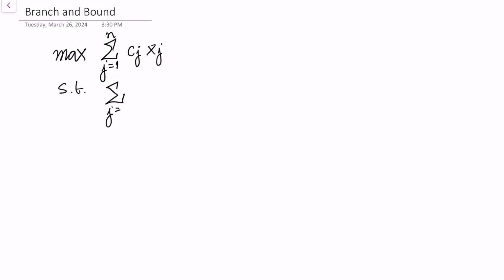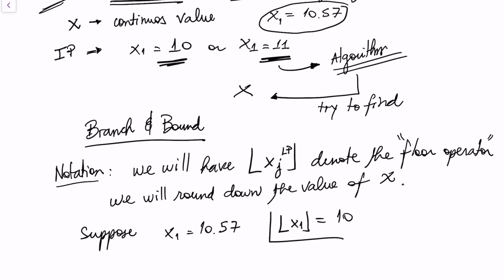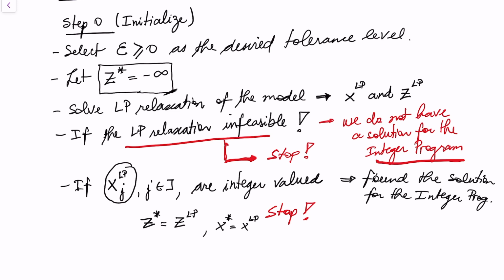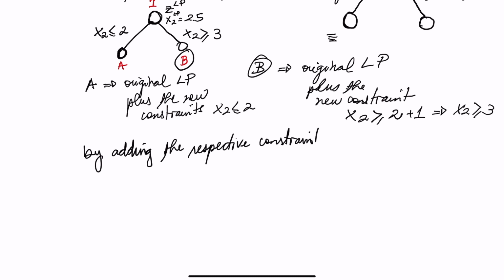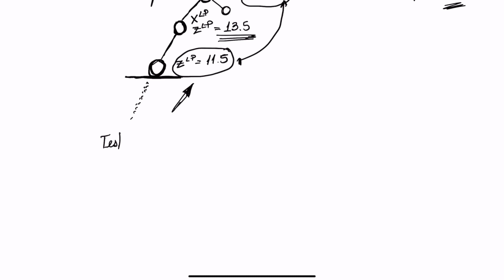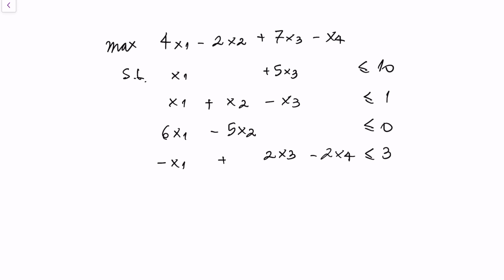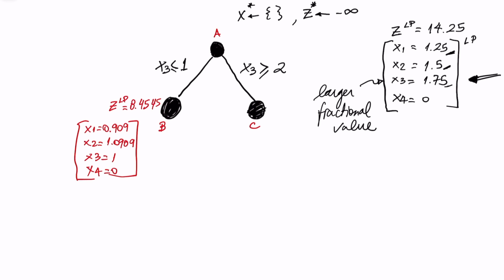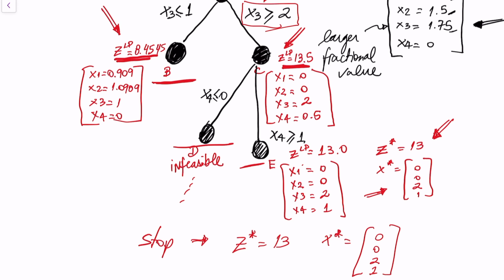Intro to the Branch and Bound Method for Solving Integer Programming Models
This video shows the classic Branch and Bound Method used to solve integer programming models. Anderson describes the basic steps of the method and apply it to solve an integer programming model with four variables and four constraints. An implementation of the mathematical optimization model is presented using Python and Pyomo where the Linear Programming model relaxations at each node of the Branch and Bound tree are optimized.